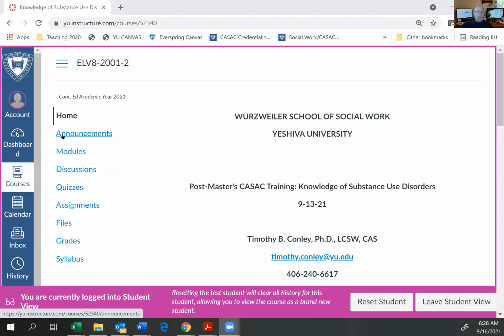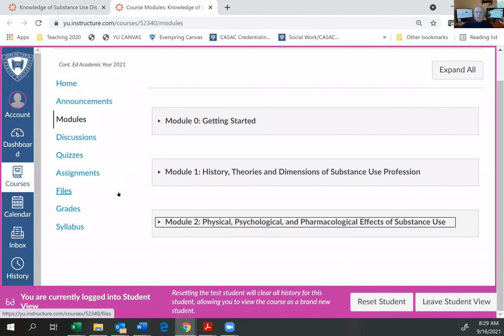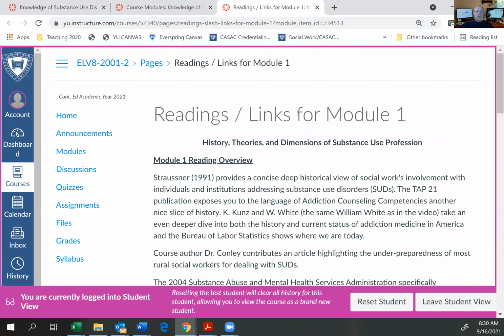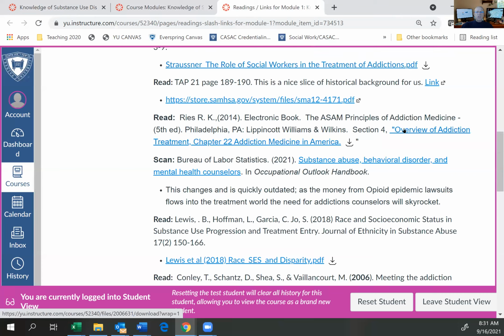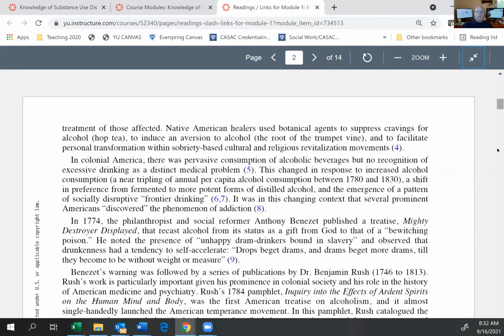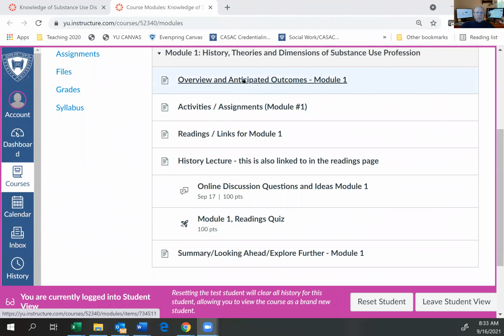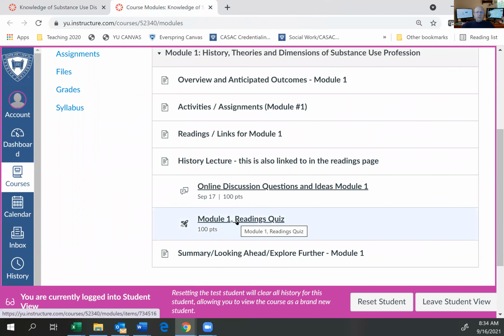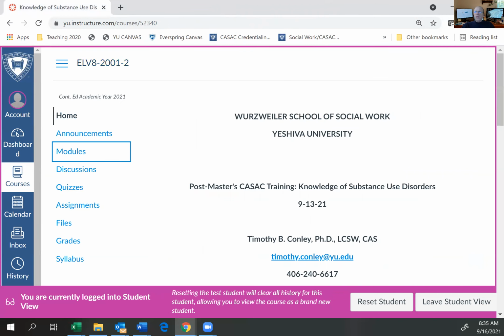Tips for navigating Canvas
Brief tutorial on how to work in the Canvas Learning Management System (LMS)